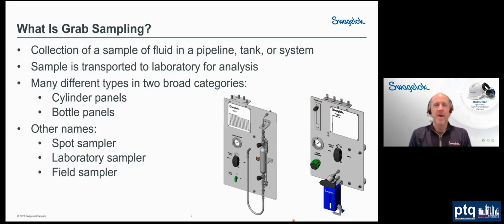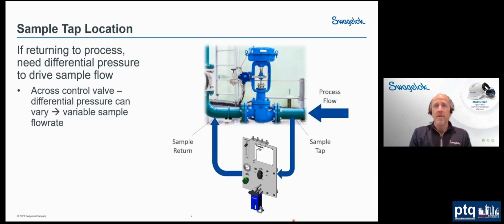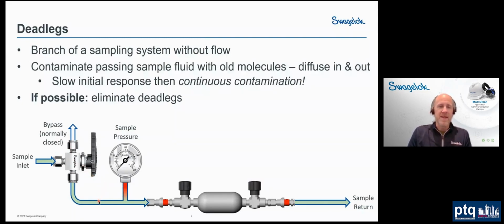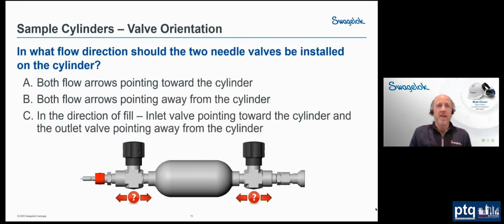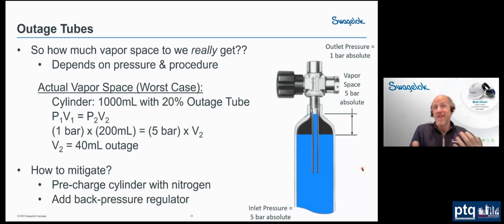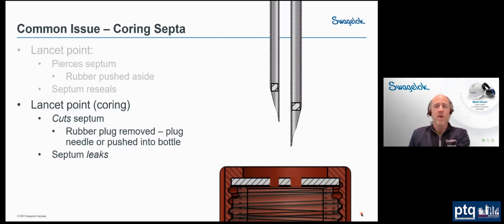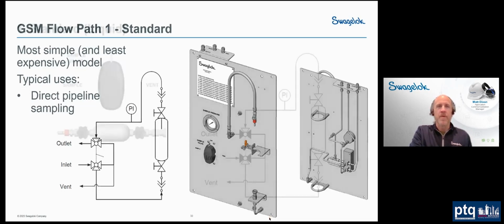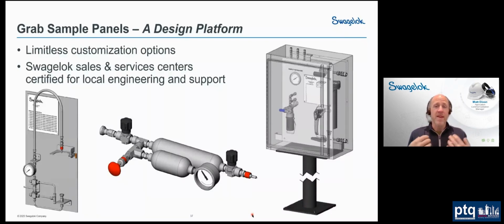Webinar: Fundamentals of Safe Liquid Grab Sampling